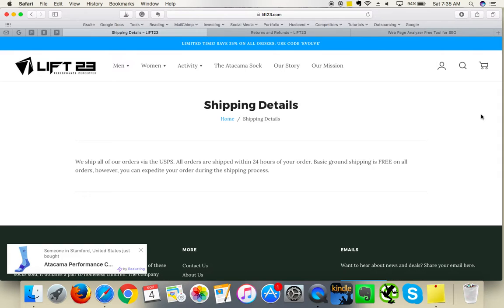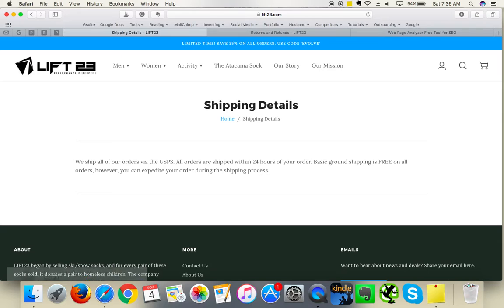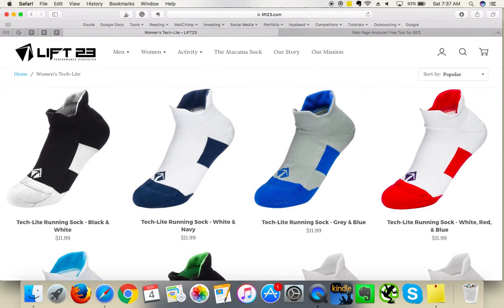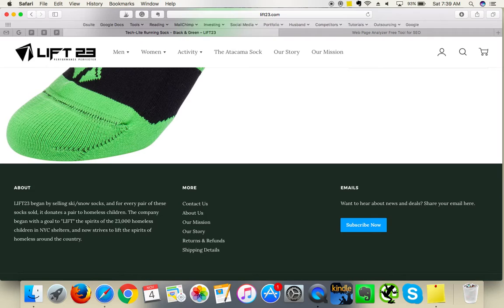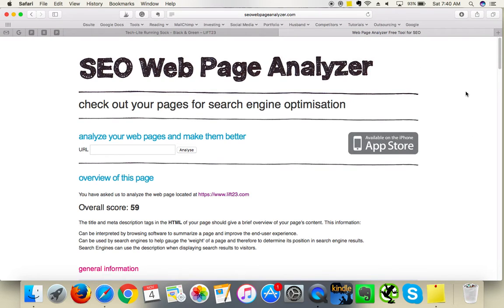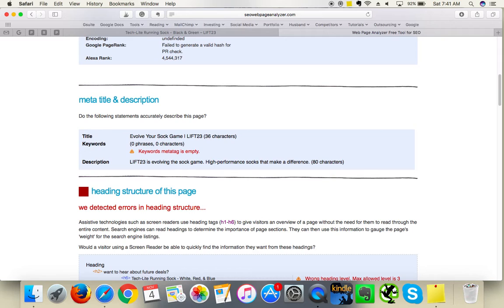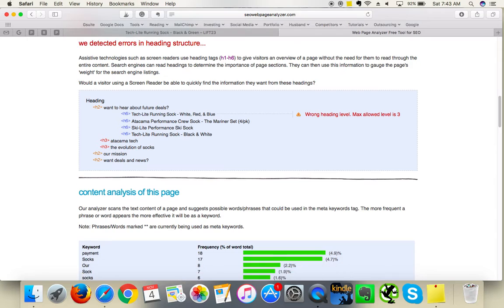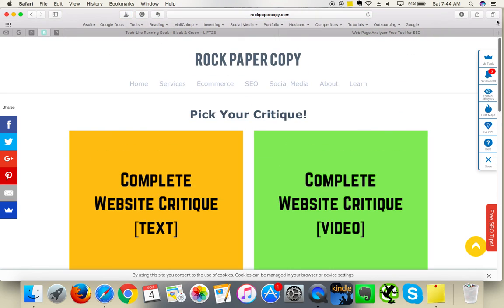Lift23 Website Critique - Part 2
Learn How to Set up a Shopify Store.